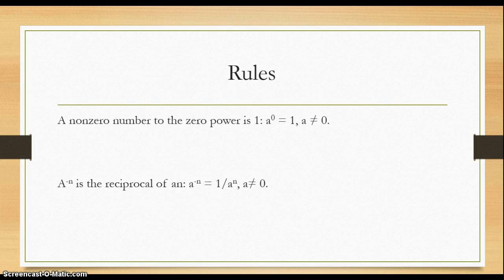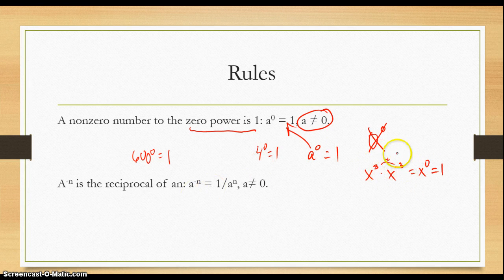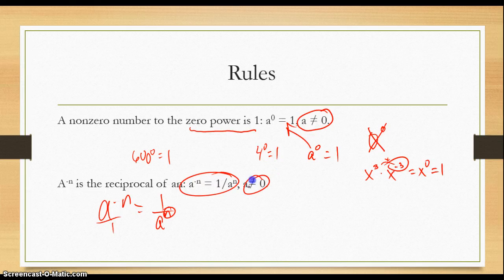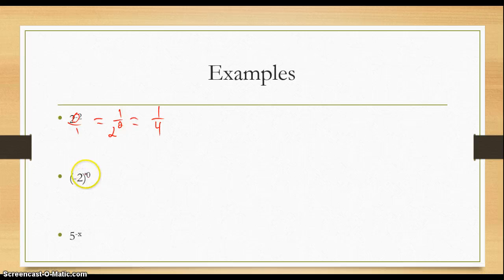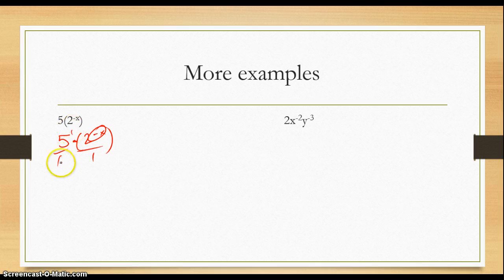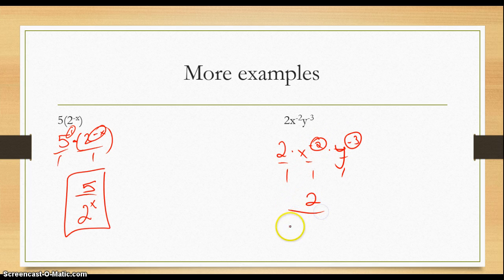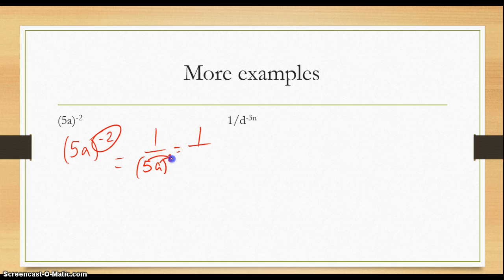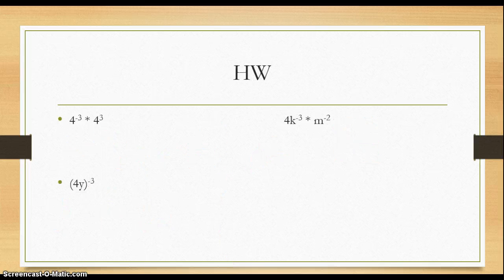H6: Chapter 8.2